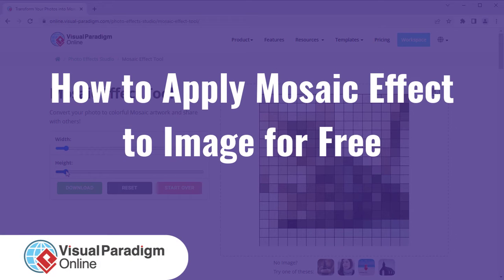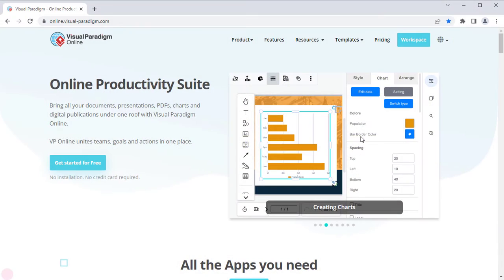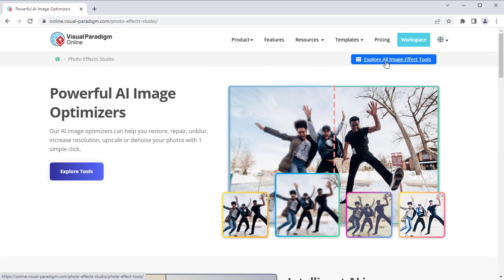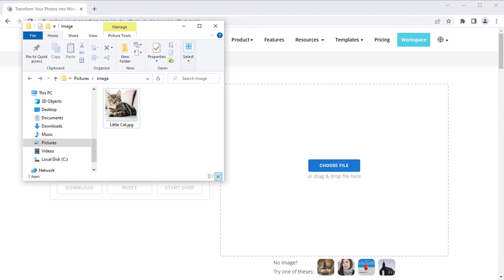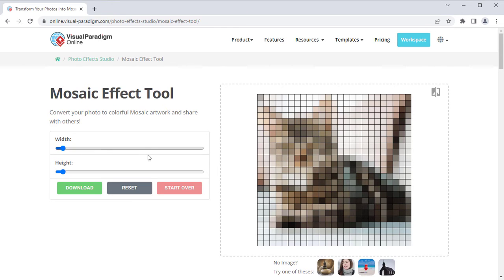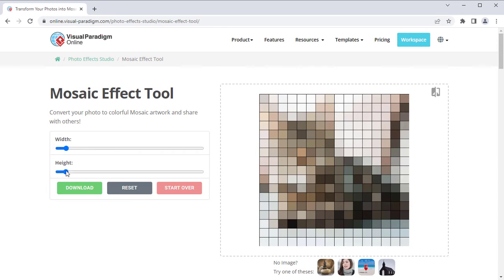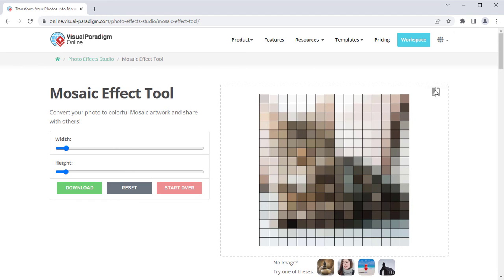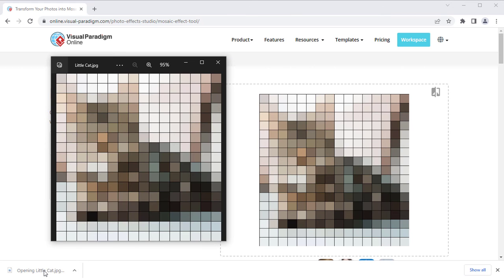How to Apply Mosaic Effect to Image for Free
Welcome to our video on how to apply the Mosaic Effect to your images! The Mosaic Effect is a great way to add an artistic touch to your photos and make them stand out on social media or in your personal portfolio. With our easy-to-use image editing tool, you can upload any image and apply the Mosaic Effect with just a few clicks. We'll guide you through the process step-by-step, so you can create a beautiful mosaic effect that will impress your friends and followers.

In addition to the Mosaic Effect, our image editing tool offers a wide range of filters, effects, and adjustments to help you create the perfect image. Explore more in Visual Paradigm Online Photo Effect Tools now!